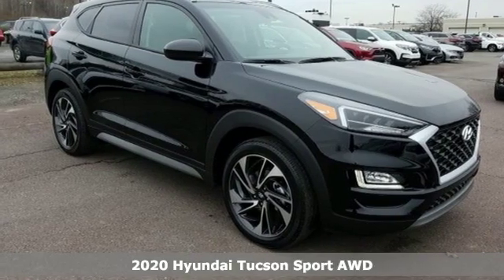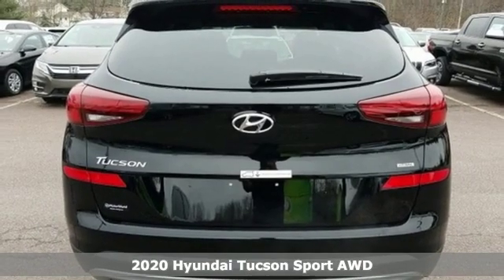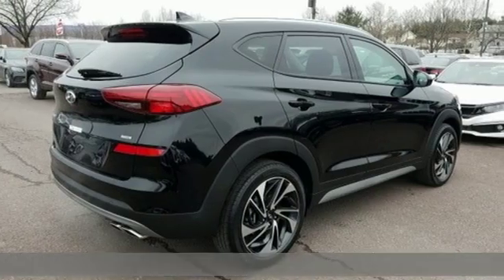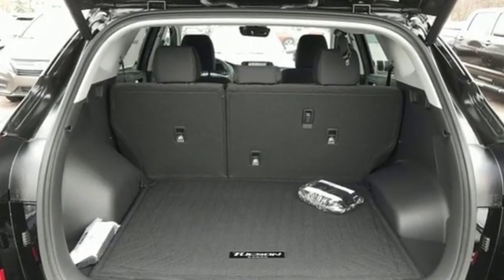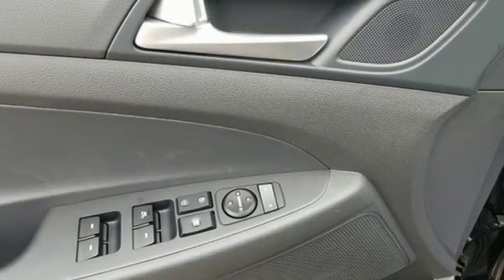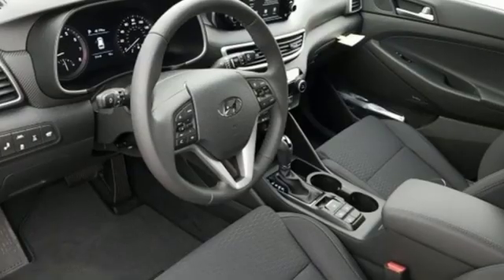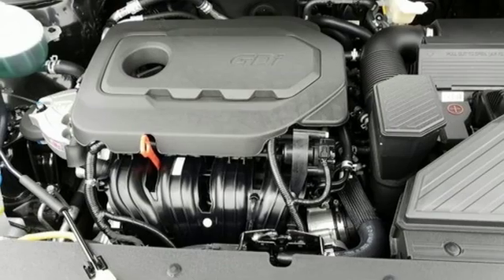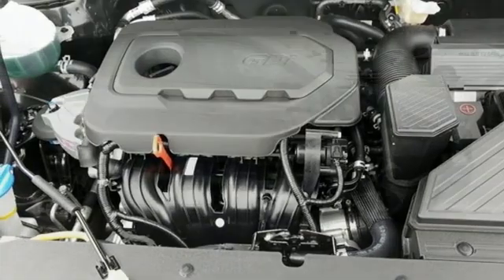New 2020 Hyundai Tucson Wilkes-Barre PA Scranton, PA K19804 - SOLD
Year: 2020
Make: Hyundai
Model: Tucson
Trim: Sport
Engine: 2.4L I4 DGI DOHC 16V
Transmission: 6-Speed Automatic with Shiftronic
Color: Black
Interior: Black
Stock #: K19804
VIN: KM8J3CAL2LU155471

Address:
150 Motorworld Dr #3